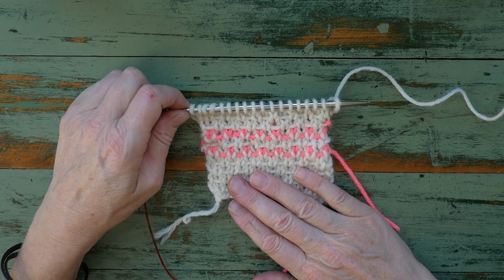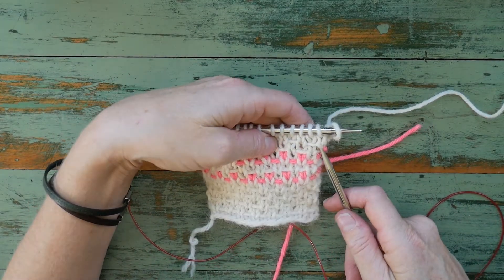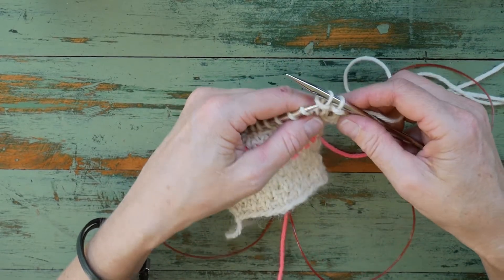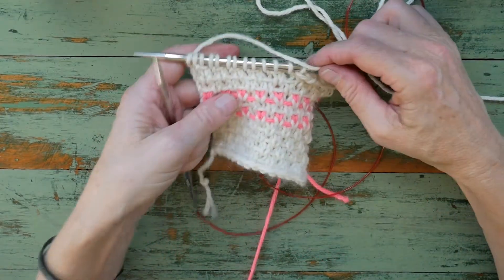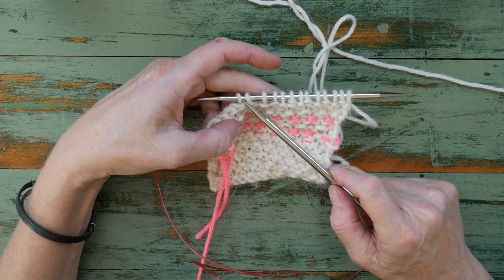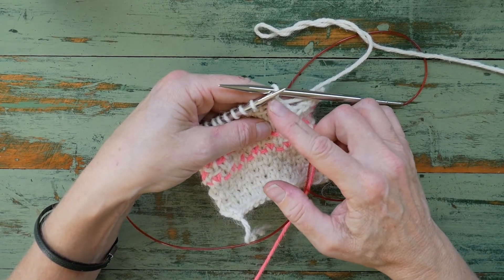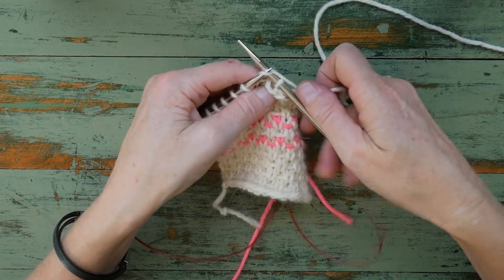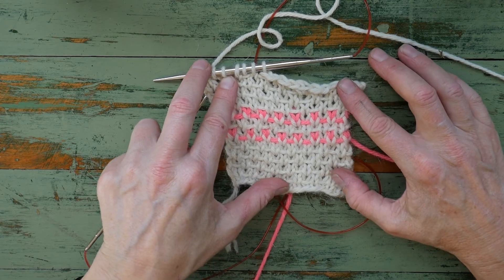Sloped Shoulder Bind Off in Woven Stitch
How to do the Sloped Shoulder Bind Off in Woven Stitch